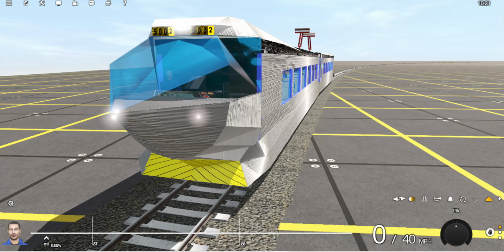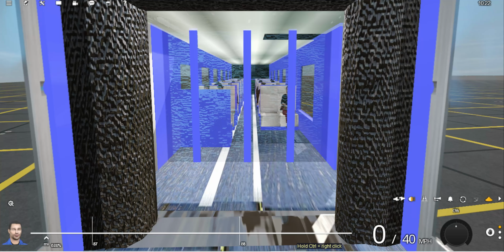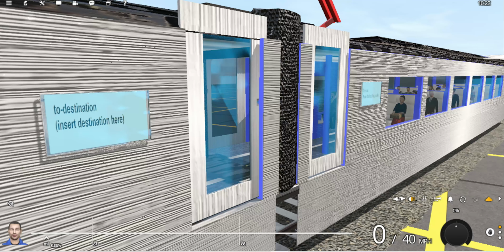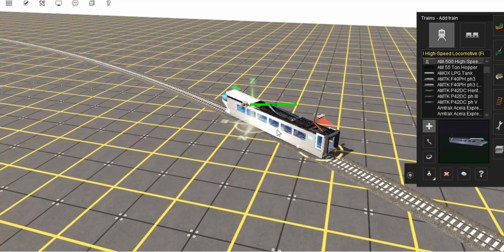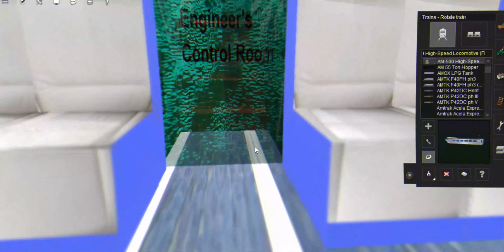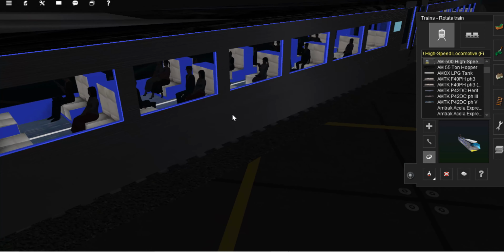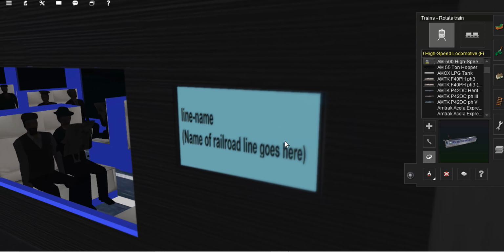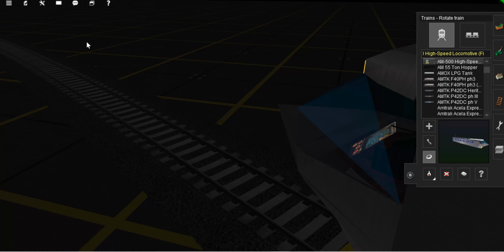My New Fictional High speed Train For Trainz 2019: AM-500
I'm making a fictional reskinnable train for Trainz 2019. It's called the AM-500. AM is short for American and 500 because it's based loosely on the design for the Shinkansen 500 Series. This train will be an EMU. This train is for Trainz 2019. It will include front and end power cars, coaches, quiet cars, kitchen cars, snack cars, dining cars, and sleeping cars.

The train has interiors and animated doors. You can drive from the cab, ride with passengers or even ride in the vestibule.

The train has an animated destination sign that can be reskinned as well.

The interior glows in the dark.

The pantograph is static. Catenary height is 22.5 ft, so freight cars can fit under it. I plan on making high-speed freight locomotives as well.

The reason why I'm making this train is because I'm working on a fictional American High-Speed route and I was originally using the Shinkansen, but I wanted to be able to repaint the train to the various fictional logos I was making. I couldn't get in contact with the original owner for permission, so I decided, "well, I might as well make my own..."

This locomotive will be on the DLS shortly.